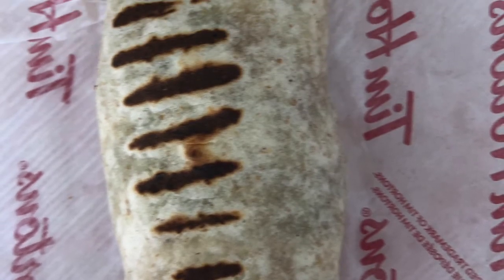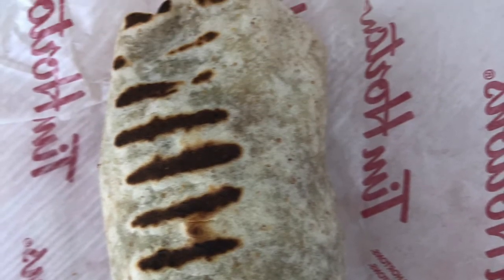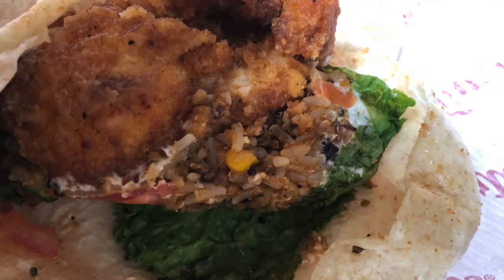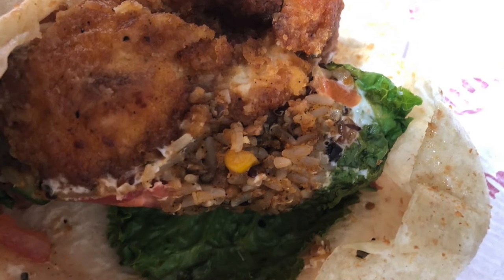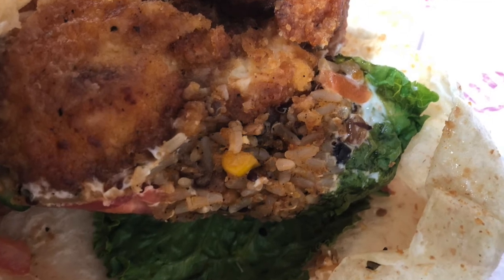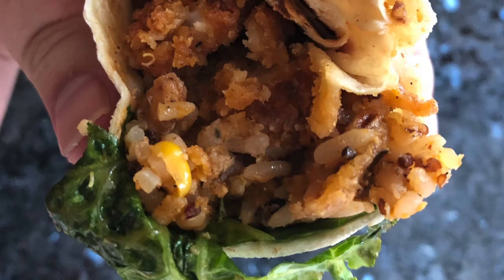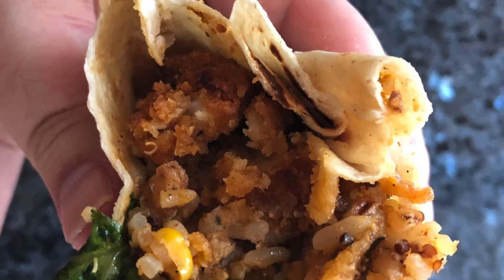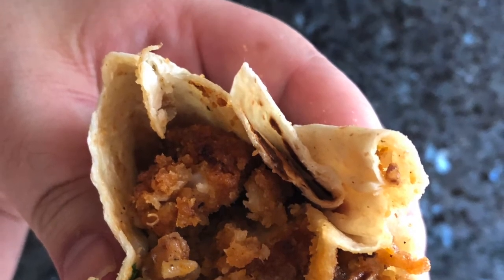Review of the Crispy Cilantro Chicken Lime Loaded Wrap from Tim Hortons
This is a review of the Crispy Cilantro Chicken Lime Loaded Wrap from Tim Hortons